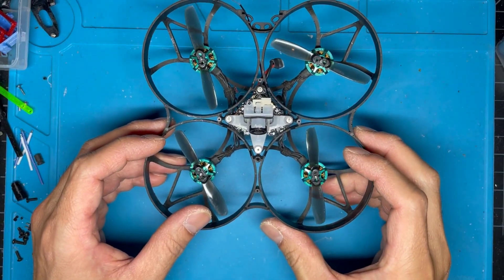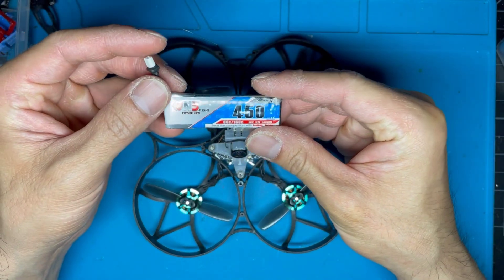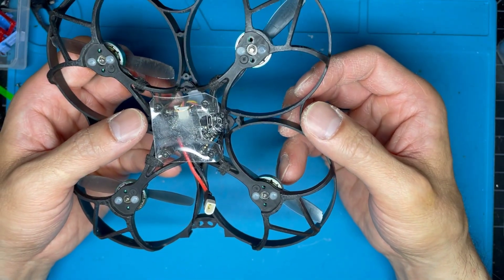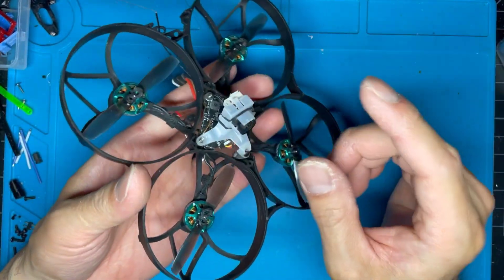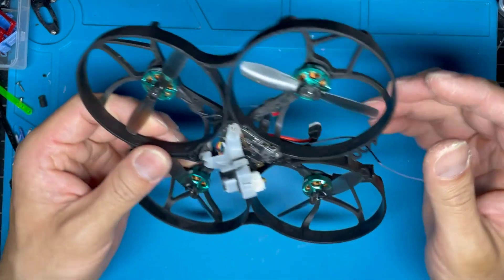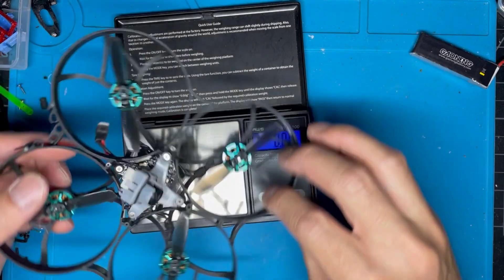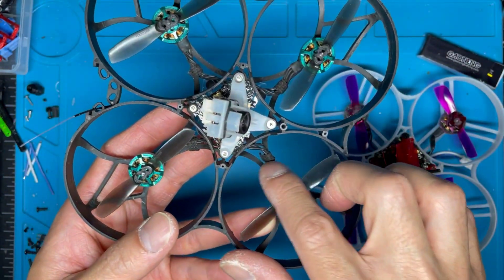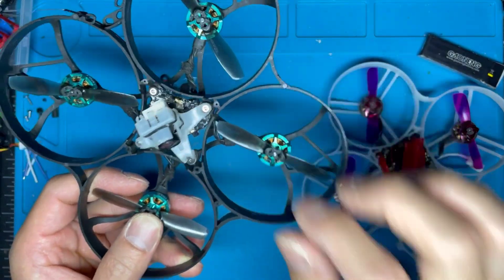FPVCycle 1S BigWhoop Flight and Build info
BigWhoop v2, using FPVcycle 1303 motors flying on 1s. Watch on if you're interested in a tinywhoop build like this.

Feel free to skip to 0:45 to get the skinny on this build!  Zero yaw washout so far and all the safety benefits of a lightweight whooped/ducted quad that flies like a baby toothpick.
Let me know if these types of videos are helpful or want more like it!

0:00 Flight sample - Playground
0:45 Build details - Motors / Props
2:01 Lipos / Flight Time
2:53 Flight Controller / SPI Receiver range
3:43 Assembly info
5:00 Canopy / FPV Camera
6:40 Extra build Tips
6:58 Future Upgrades?
7:40 Ghetto Battery tray (lol)
8:21 Durability and Weight
9:22 85x 1s
10:16 Extra, extra Tips!
12:10 Fullsend Flight, 20amp max draw? Is that accurate/possible?

Build List:
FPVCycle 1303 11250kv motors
Betafpv 95x Frame
Betafpv BT2.0 connectors
HappyModel Diamond F4 Frsky flight controller (AIO fc/esc/receiver/vtx)
RotorX 2535 props
GNB 1s lipos ranging from 450, 520 and 650mah
Newbeedrone BeeBrain v2 canopy/camera mount
CaddxFPV Ant Lite (fpvcycle edition)

Links to items i used for my builds:
TS100 Soldering Iron
Fine tip for Soldering Iron
Soldering Tip Cleaner
Plastic screws for mounting motors
Drill bit set 1.1mm to 2.0mm AND
Drill bit set 0.1mm to 1.0mm (great for nano/micros and drilling whoop props)

3dprinted tiny whoop build fpv fpvfreestyle emuflight 0.3.4 fpv